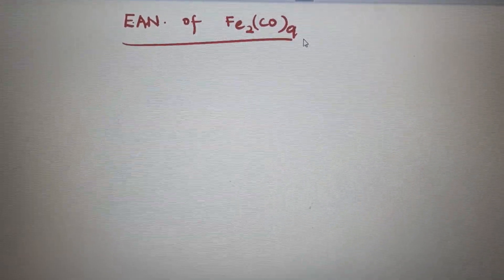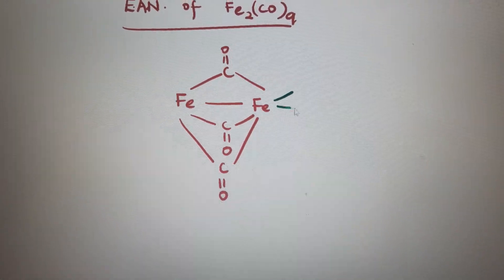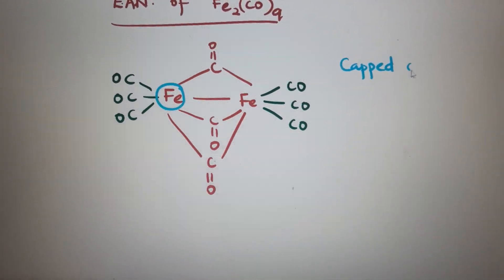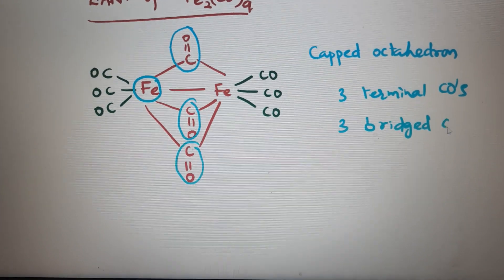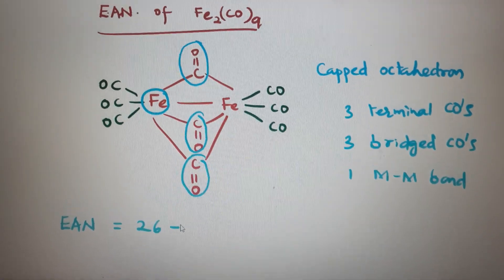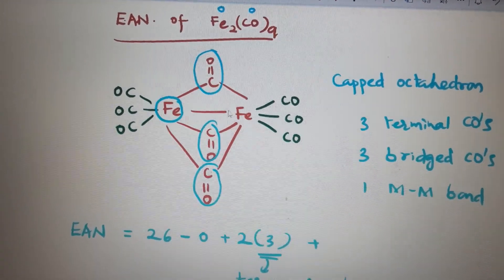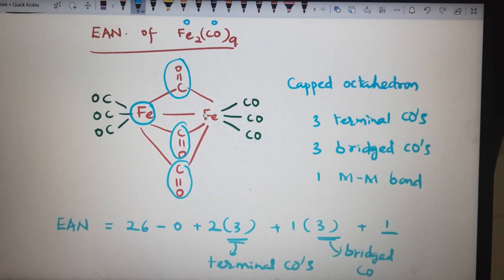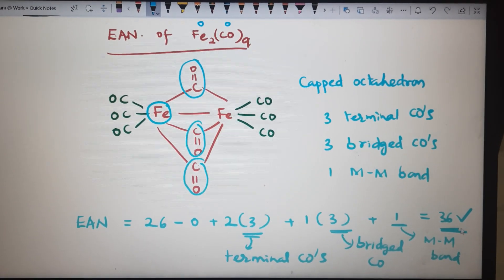EAN value of Fe2(CO)9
effective atomic number of Fe2(CO)9